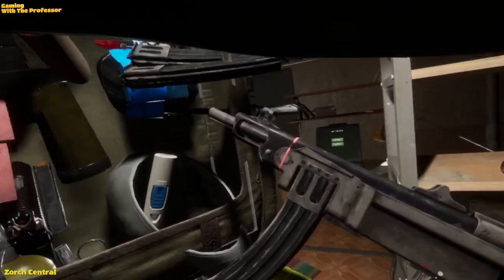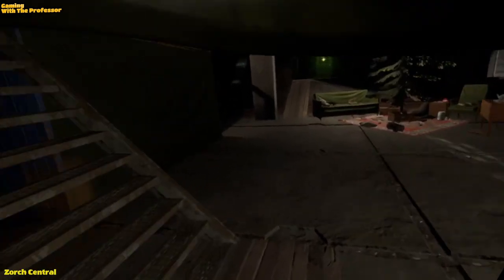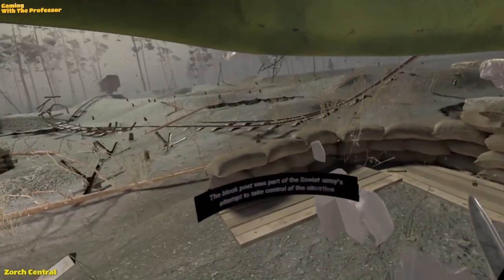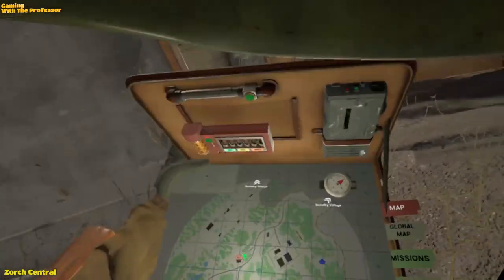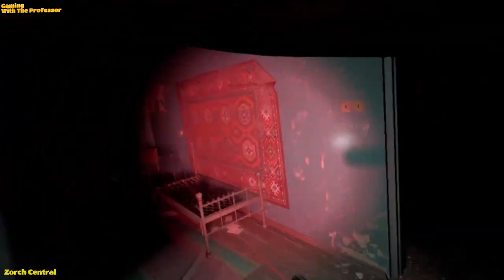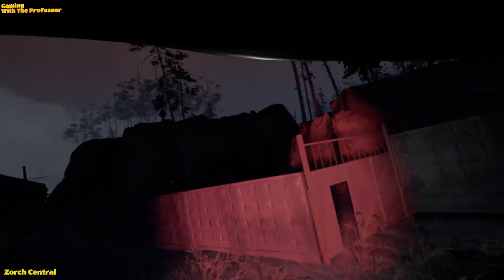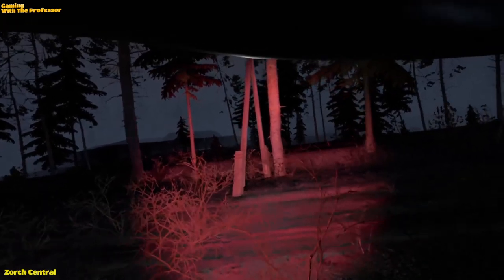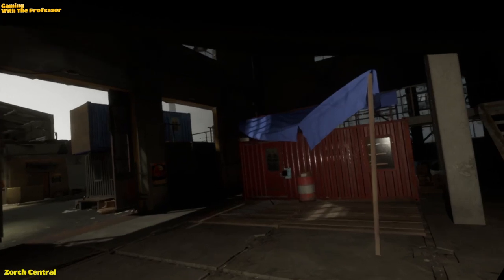The Professor Goes Into the Radius Part 10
While trying to recover from his latest disaster, the Professor encounters a bugged mission. He also begins to speculate where he might be and why he was drawn into VR. More to come in the next episode.